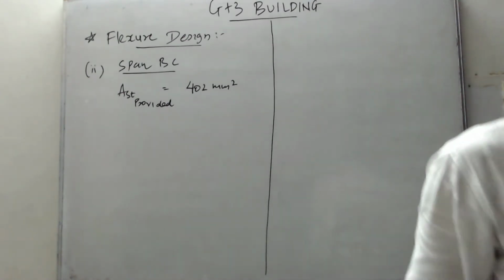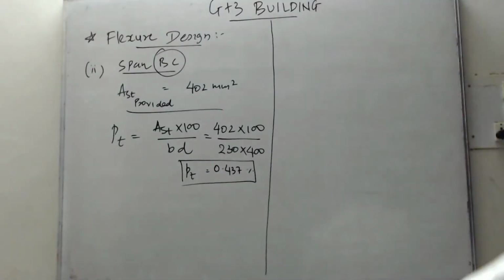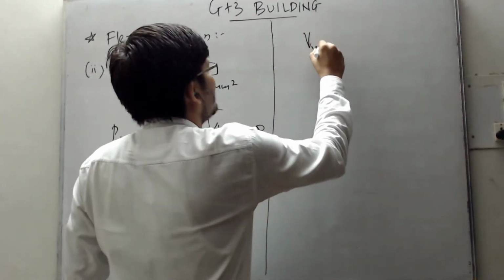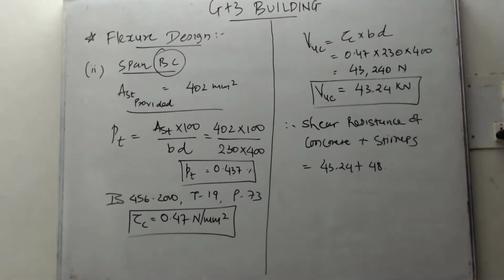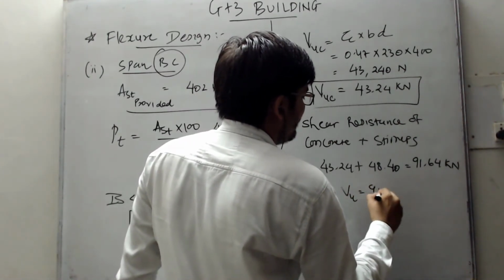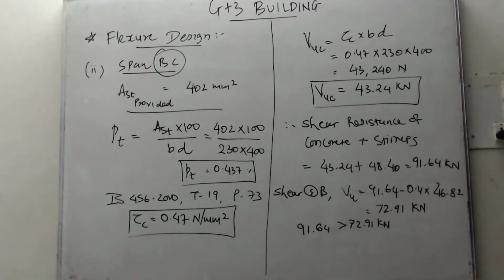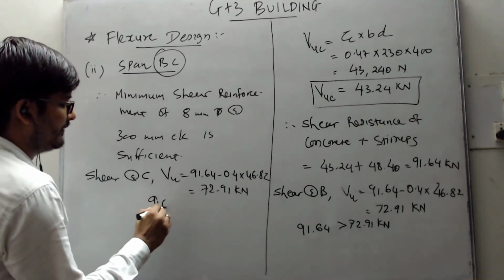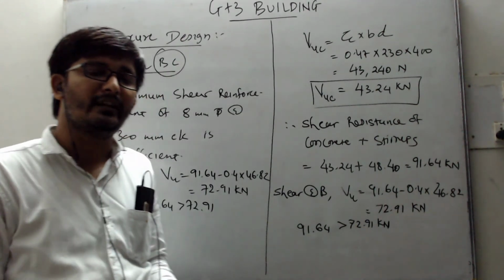Session 21 | Design of Shear Reinforcement in Beam -2 | Hardik Solanki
Session 21 | Design of Shear Reinforcement in Beam Span BC | Hardik Solanki